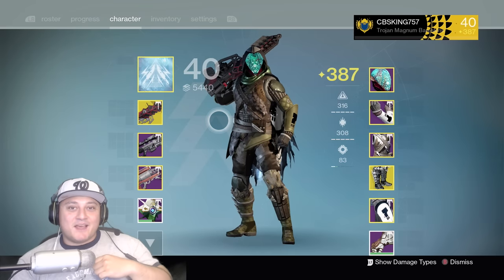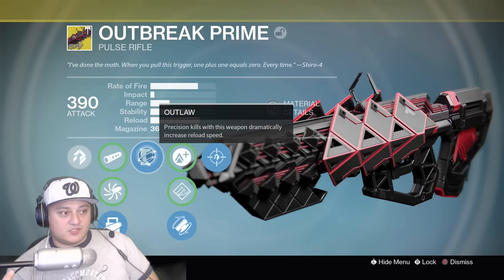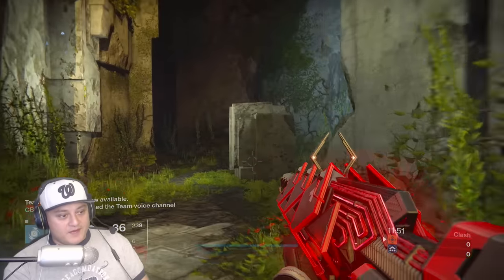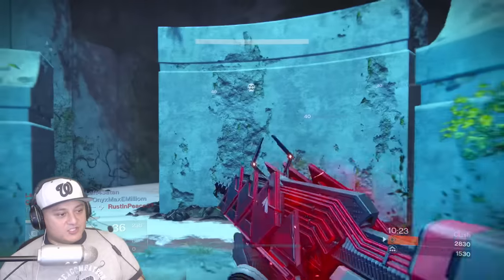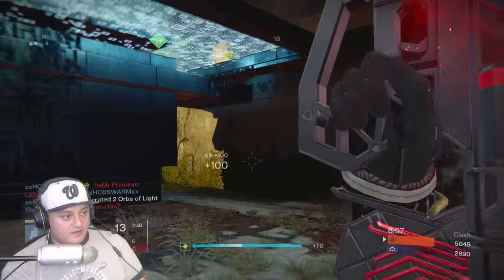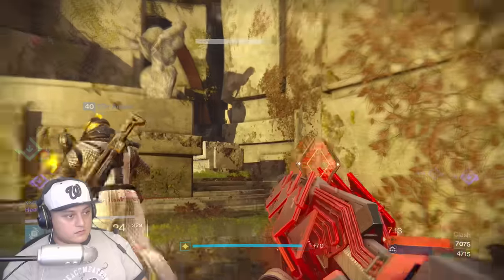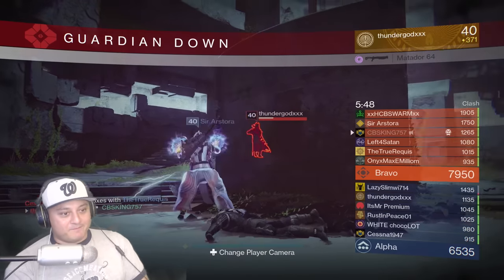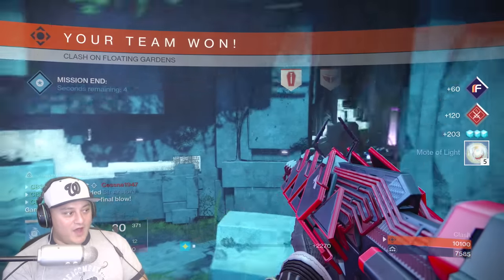★ Destiny RISE OF IRON - "OUTBREAK PRIME" "EXOTIC RAID PULSE RIFLE REVIEW" DESTINY GAMEPLAY REVIEW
THIS IS THE OUTBREAK PRIME EXOTIC PULSE RIFLE REVIEW FOR THE EXCLUSIVE WRATH OF THE MACHINE RAID EXOTIC PULSE RIFLE THAT CAN BE INFUSED AT AS HIGH AS 400 LIGHT LEVEL IN THE RISE OF IRON EXPANSION DLC. THIS IS A REVIEW / GAMEPLAY REVIEW.

COUNT - 24,069